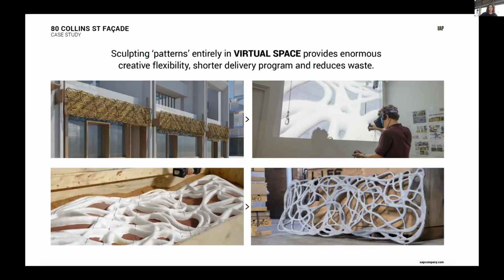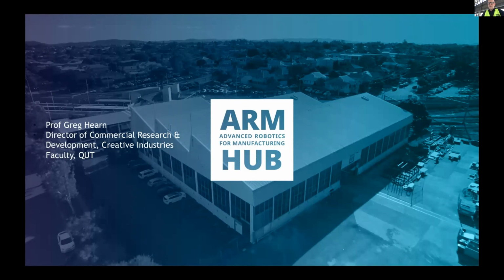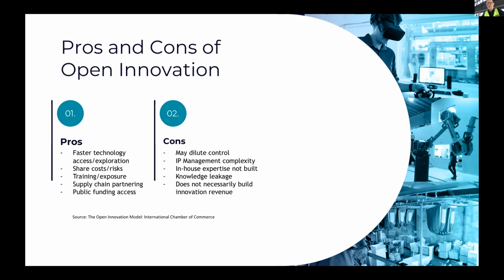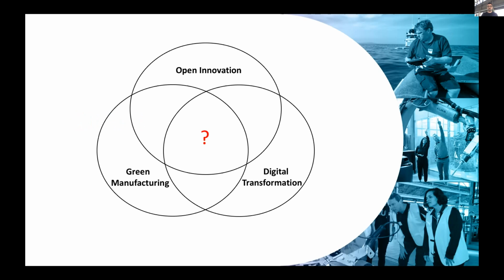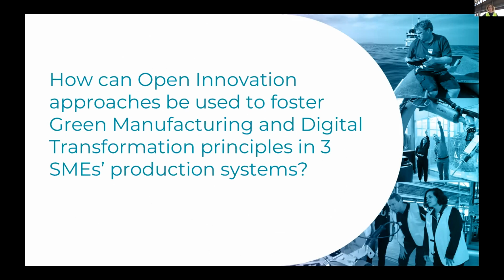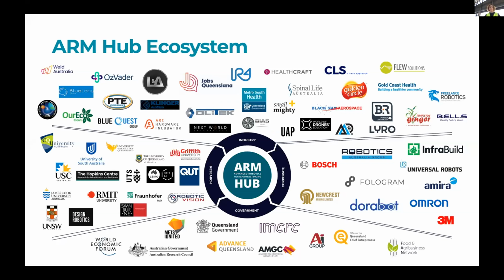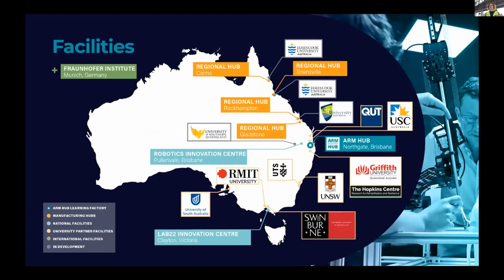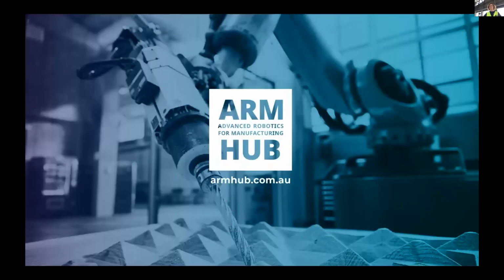INSIDE THE LEARNING FACTORY | Open Innovation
OI approaches bring together diverse partners such as research institutes, industry and government to increase the speed and reduce the risks associated with innovating, particularly for SMEs. Such collaborative arrangements facilitate the development of products and technologies with organisations often without the resources to manage such development on their own.